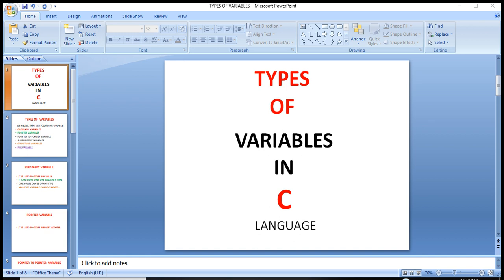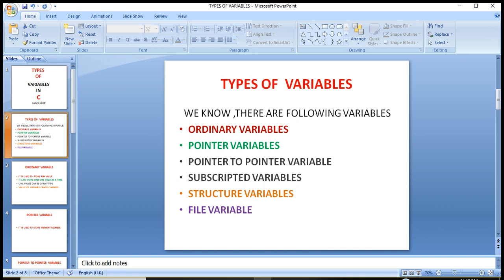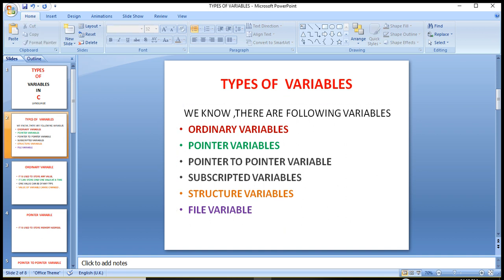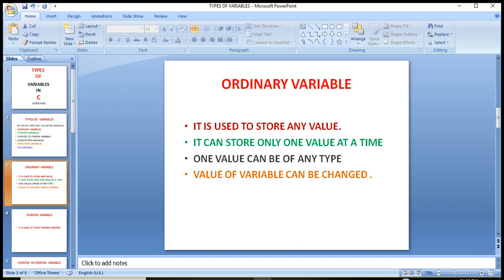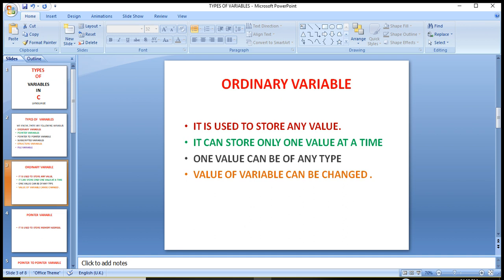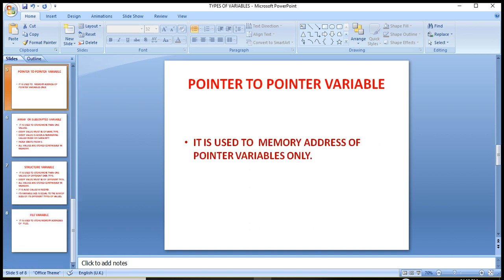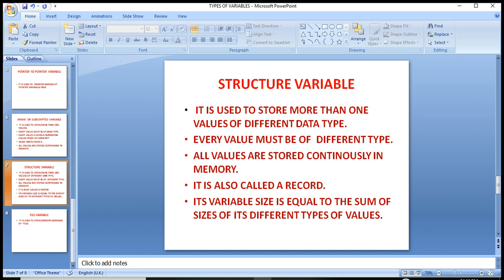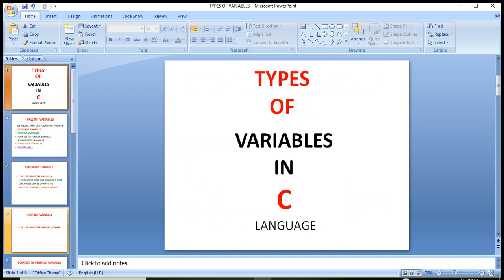Variable types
English video